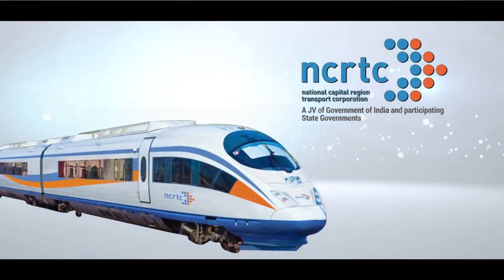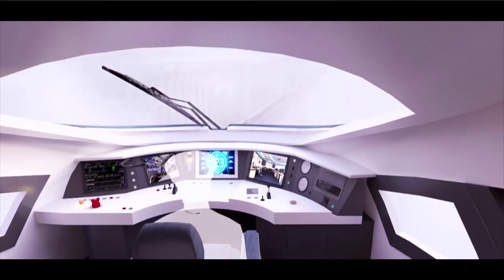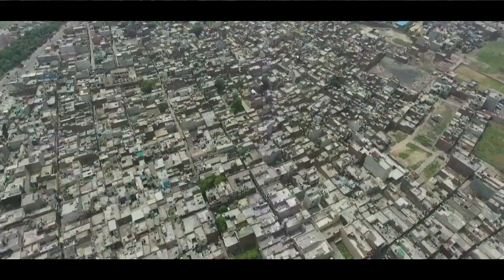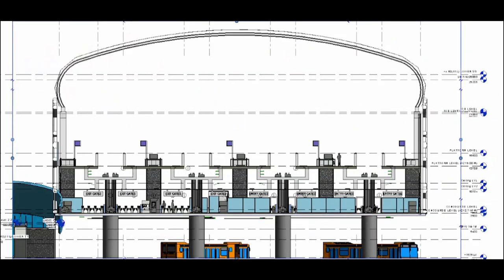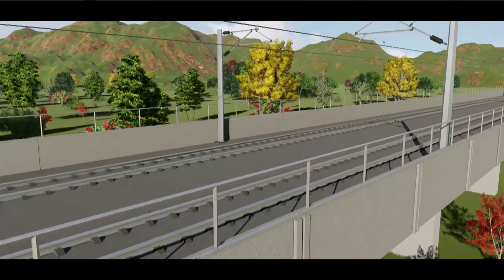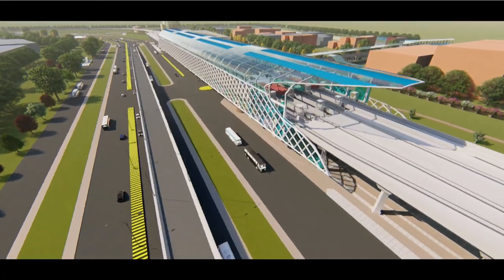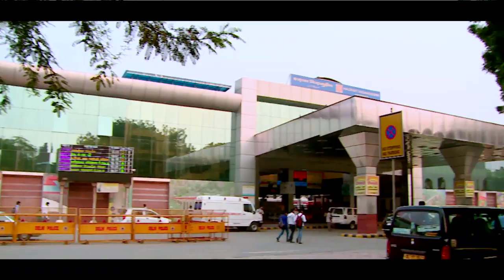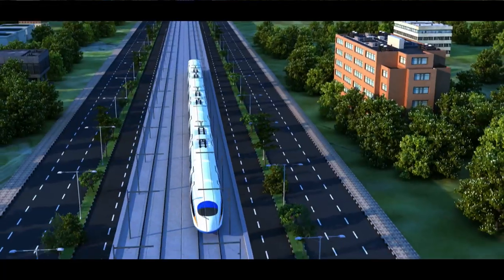Delhi Meerut Rapid Rail - A short Film (English)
गति से प्रगति
National Capital Region Transport Corporation (NCRTC) – a Joint Sector company of Govt of India and States of Delhi, Haryana, Rajasthan and Uttar Pradesh is mandated for implementing the Regional Rapid Transit System (RRTS) project across the National Capital Region, ensuring a balanced and sustainable urban development through better connectivity and access.